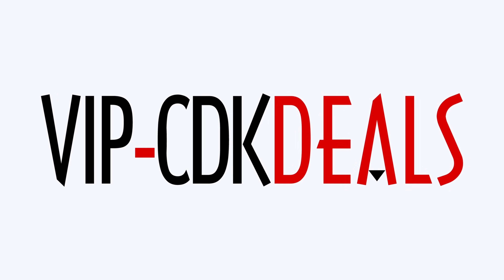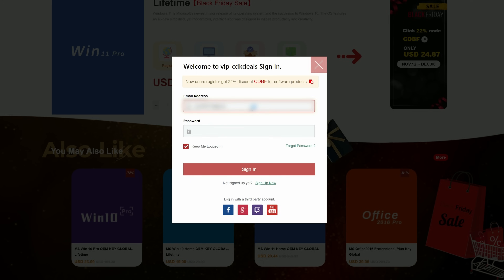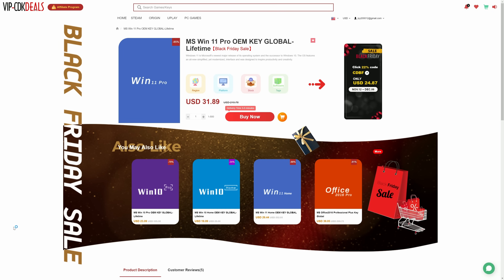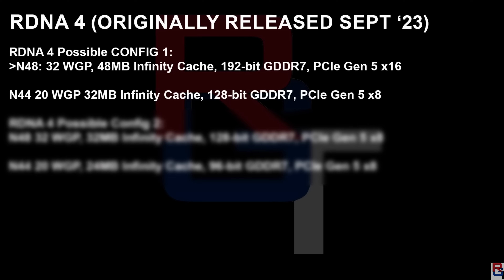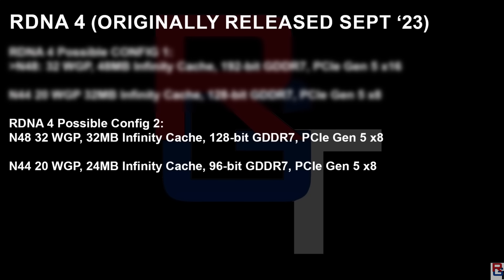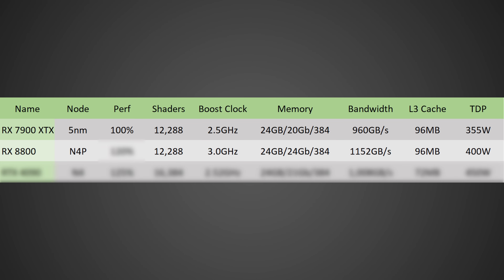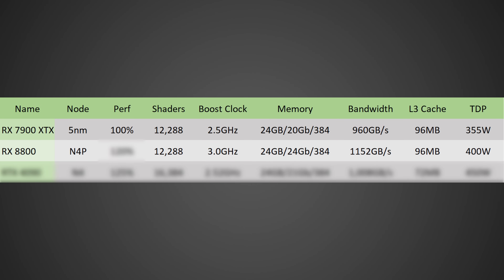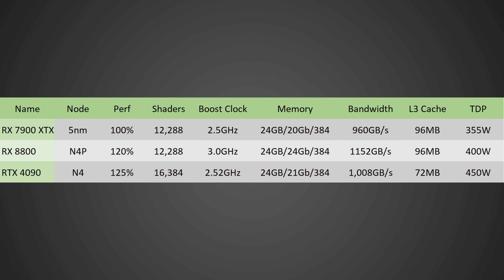RDNA 4 Full Leak - Specs, Performance, Release Date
If you’ve been following tech news you might have heard the rumor that AMD wouldn’t be launching any high end GPUs until RDNA 5 in 2025, but it looks like things may have changed as one or more GPUs may actually be releasing potentially as soon as early next year that would be significantly faster than AMD’s current flagship RX 7900 XTX, and Nvidia should definitely be worried, because the RDNA 4 architecture as a whole seems to be an impressive upgrade over RDNA 3. Not only that, but now we have the name of the first RX 8000 Flagship GPU which will be much faster than the RX 7900 XTX. According to leaks it will be called the RX 8800, but it is possible AMD could name it the RX 8800 XT or 8800 XTX.

Intro - 0:00
RDNA 4 Leak - 0:57
RDNA 4 Specs - 1:53
RX 8800 - 3:46
Giant Leap - 5:38

FULL DISCLOSURE
END DISCLOSURE